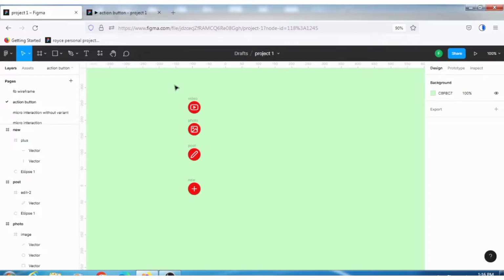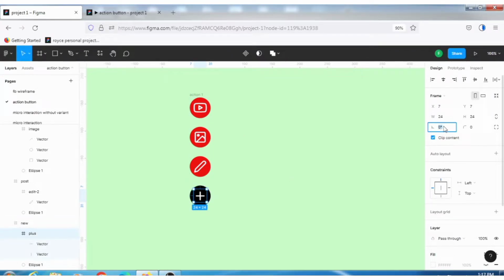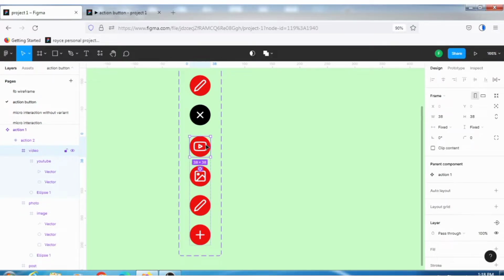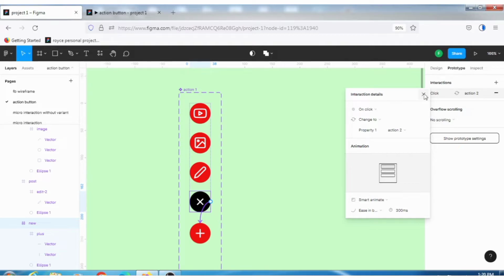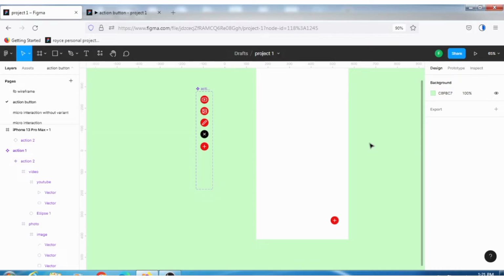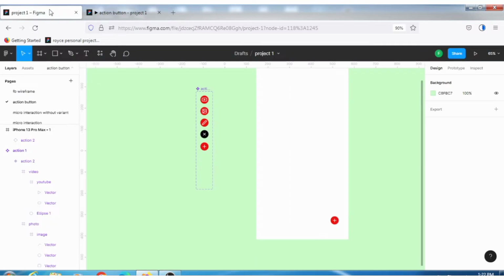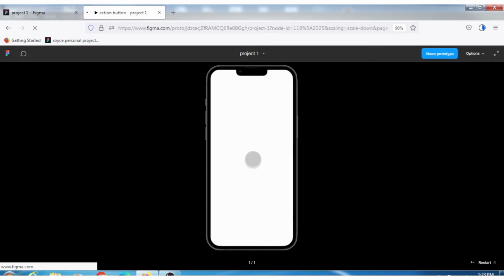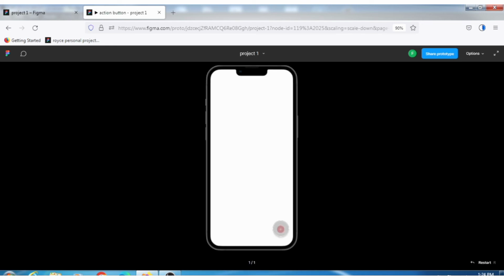Create an action menu with smart animate in figma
figma tutorial Micro interactions using figma ux design user experience design ux designer Ui ux design ui design Ux design tutorial for beginners